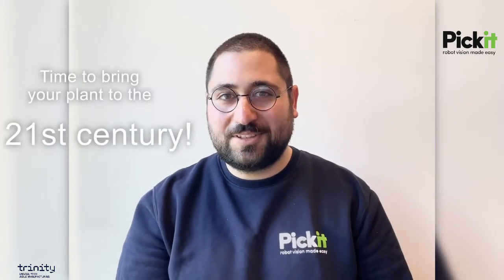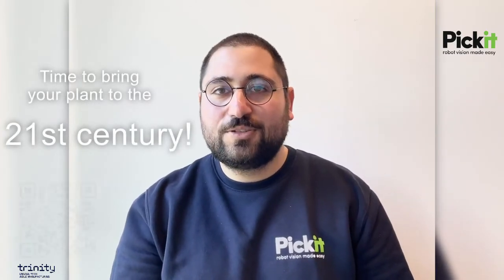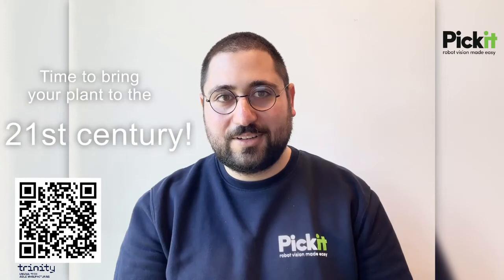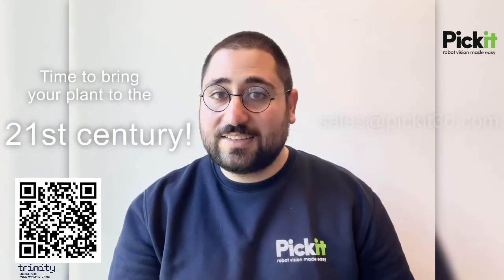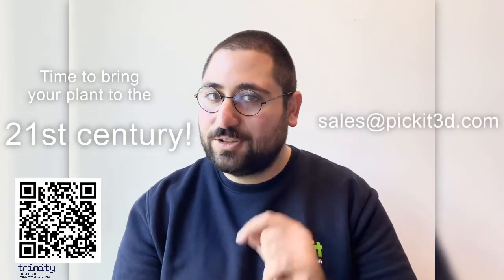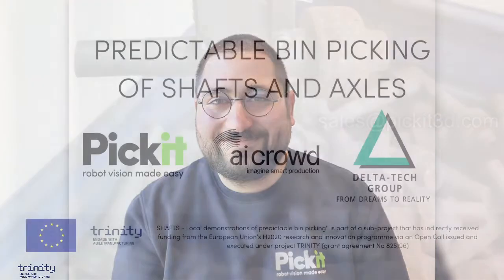Pickit3D - Trinity - Predictable bin picking of shafts and axles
SHAFTS - Local demonstrations of predictable bin picking is part of a sub-project that has indirectly received funding from the European Union’s H2020 research and innovation programme via an Open Call issued and executed under project TRINITY (grant agreement No 825196).

Pickit™, giving eyes to robots - enabling automated bin picking, pallet unloading, machine loading, and assembly.
Our 3D vision system automatically detects the exact 3D position, orientation, and dimensions of the products you want to be picked. Pickit™ finds overlapping products of varying sizes, all colors matte and glossy, and all materials.
Works with UR, ABB, Stäubli, KUKA, Fanuc, Hanwha, Yaskawa, Omron, Techman, Nachi, Hyundai, Franka Emika, Aubo, Neuromeka, Doosan, Siemens PLC.

Would you like to see the latest applications and news on the 3D vision for robots?